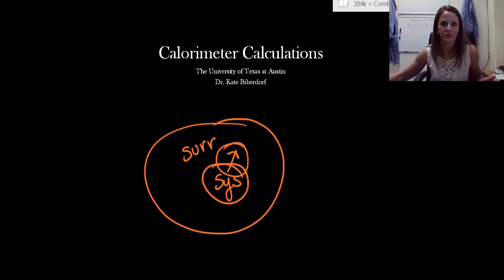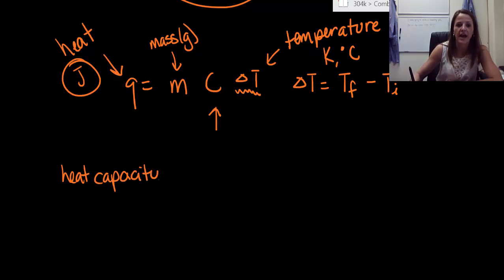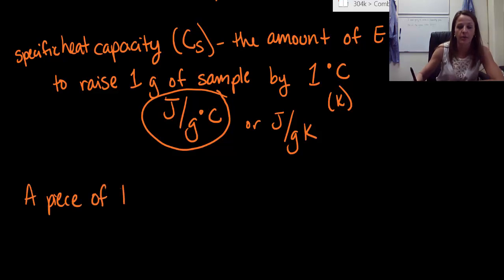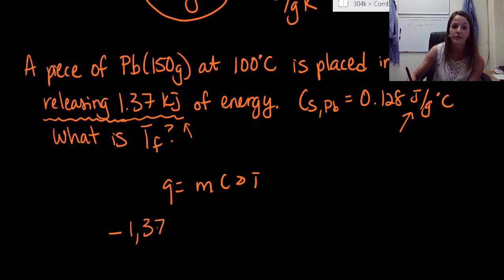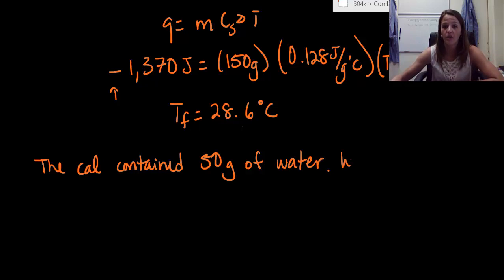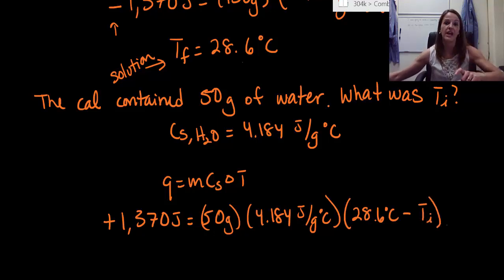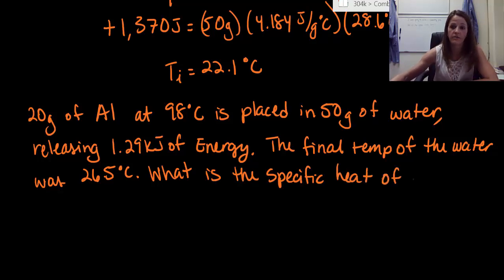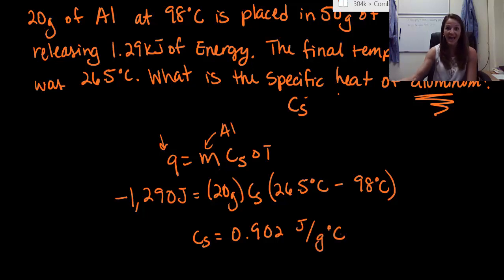Calorimeter Calculations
A teaching video on Calorimeter Calculations used in the 'Combustion' module at The University of Texas at Austin.